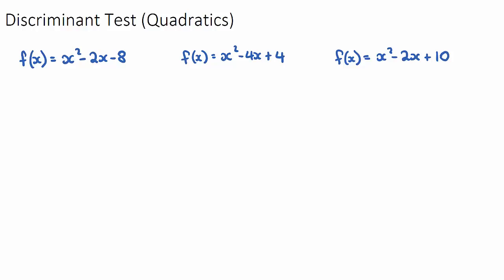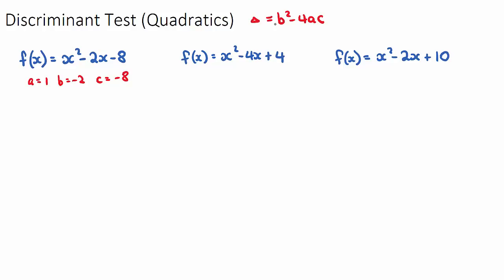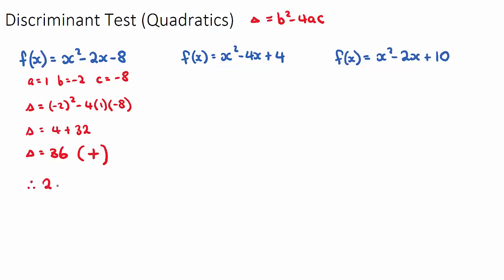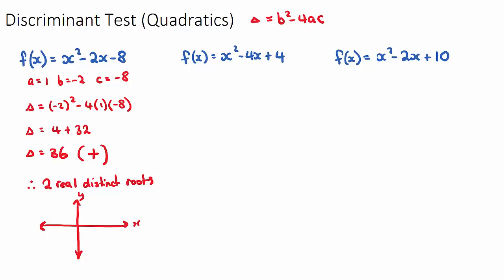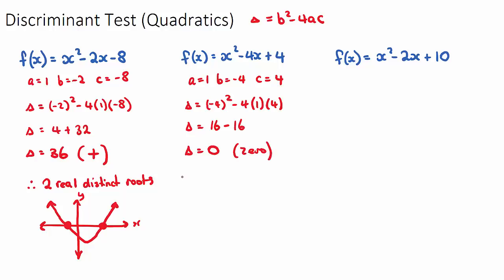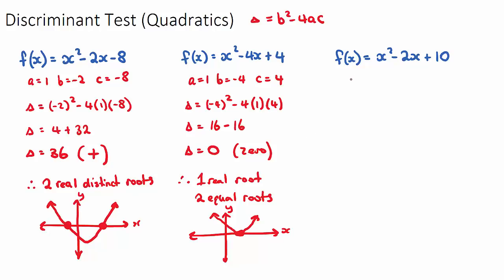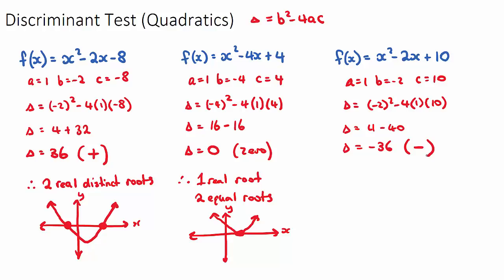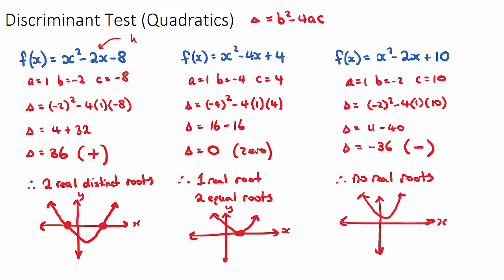Discriminant Test (IB Maths SL)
This video explores the Discriminant Test, a key exam concept found in IB Maths SL Topic 2, Functions & Equations.